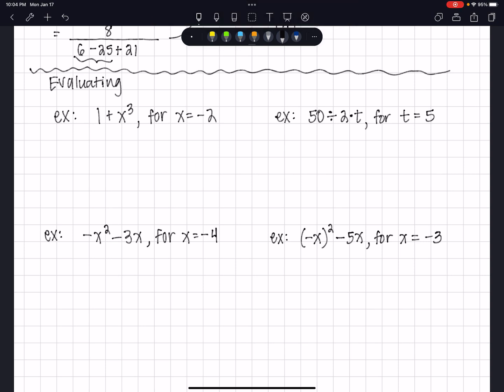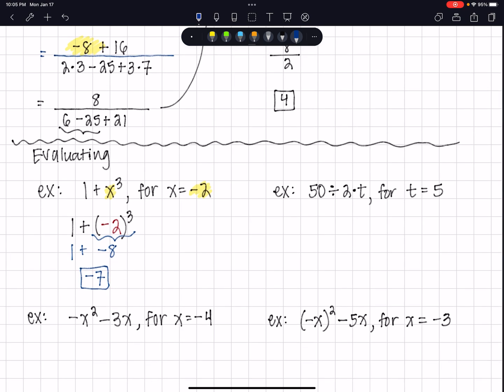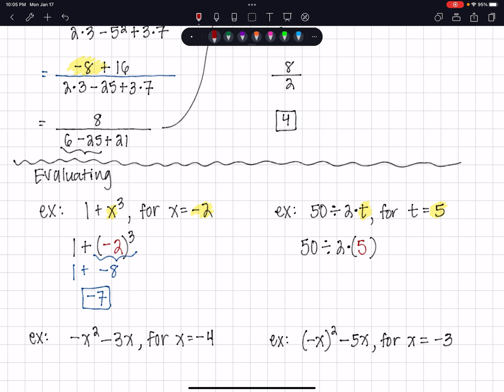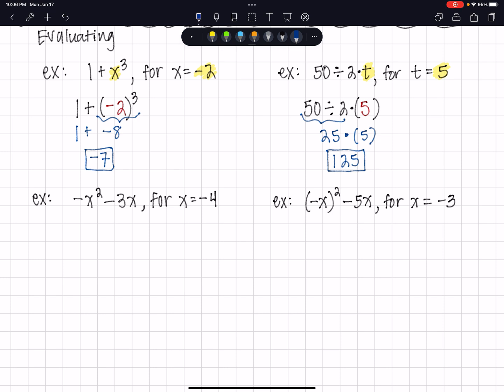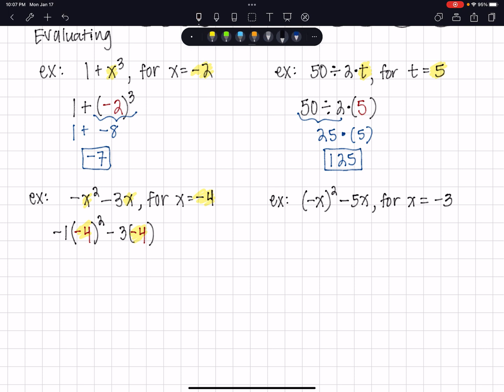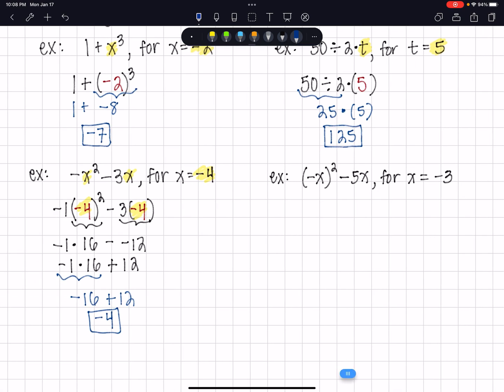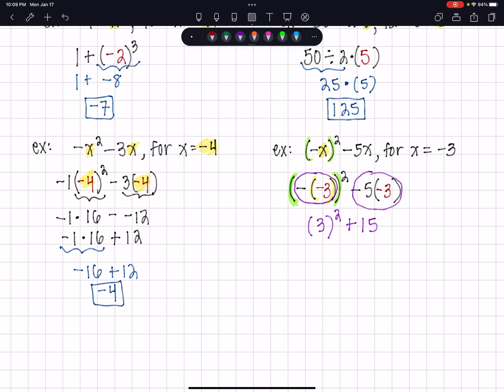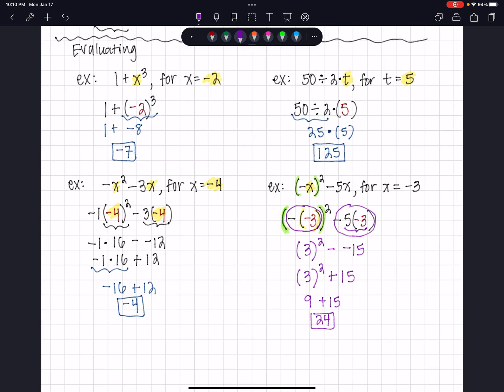1 8C Evaluating